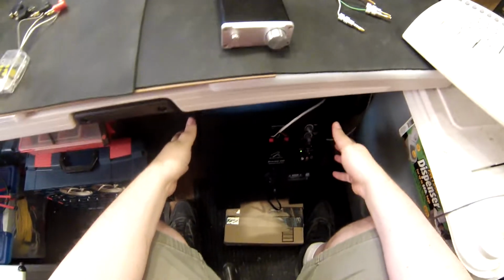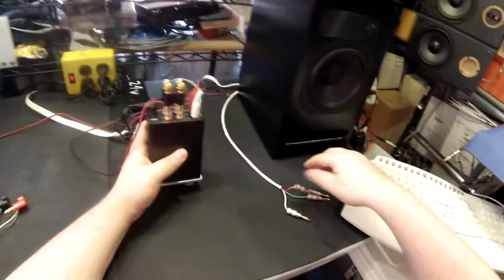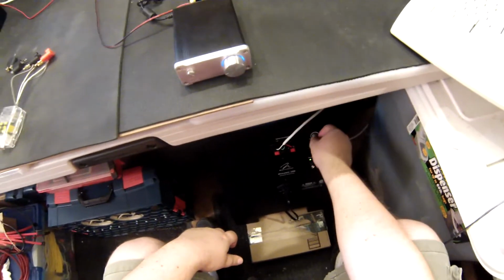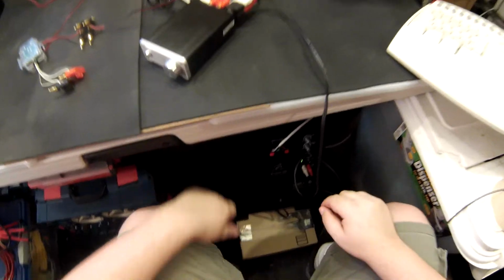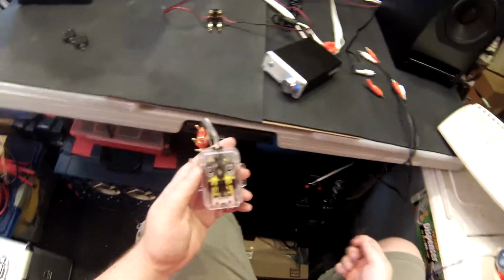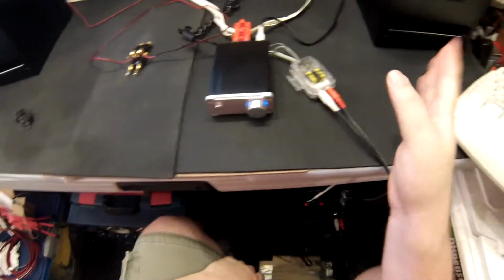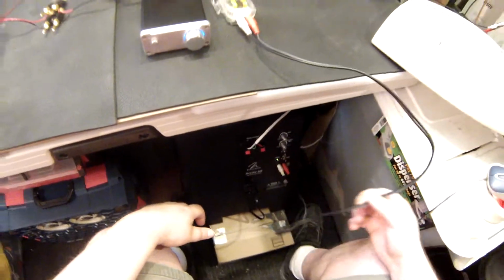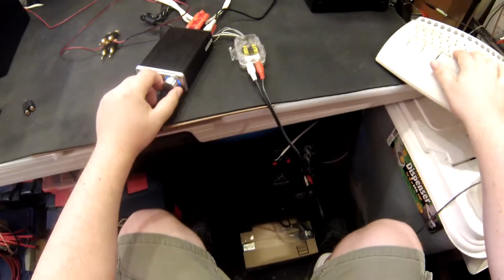MSH - 54 - Subwoofer Hookup Tips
Here are the the parts used.

Schosch Line Converter
RCA Y-Splitters
Twin Banana Plugs